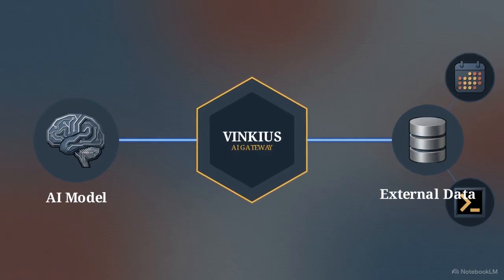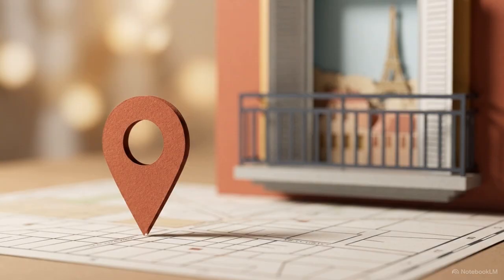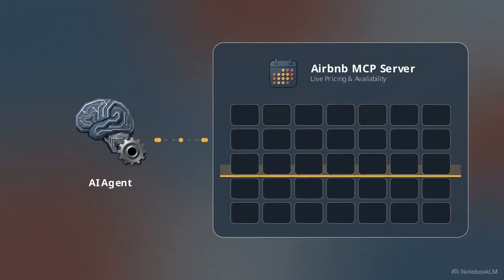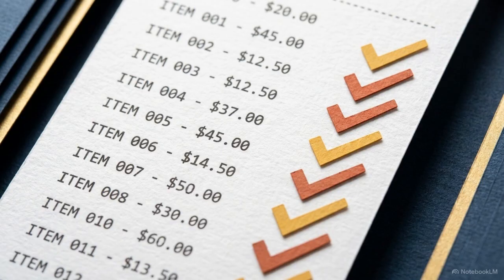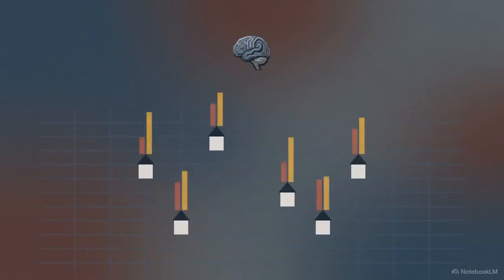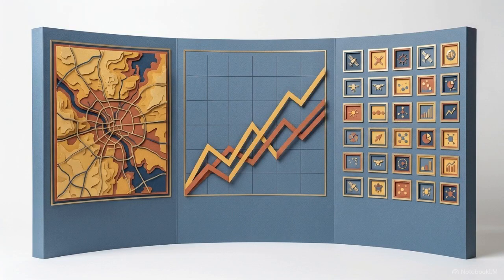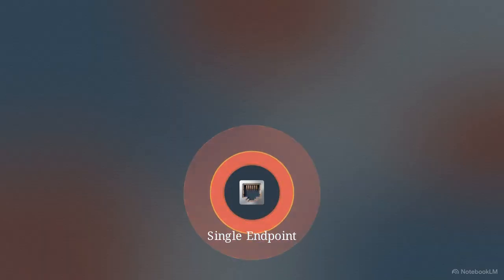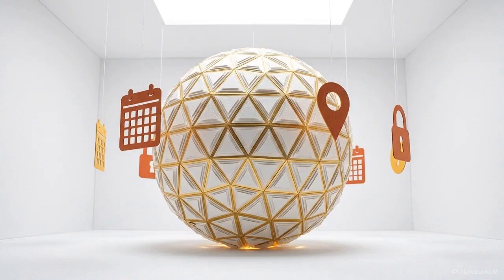Vinkius MCP Servers for Airbnb, Pinterest, and Zillow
Vinkius, which allow AI agents like Claude and ChatGPT to interact directly with popular third-party platforms. Specifically, these tools enable users to manage Airbnb reservations and experiences, organize Pinterest boards and pins, and search for real estate listings via Zillow through natural language.

These integrations are powered by the Vinkius AI Gateway, a secure infrastructure designed to protect sensitive data and API credentials while ensuring compliance with GDPR and the EU AI Act. By utilizing these servers, individuals and teams can automate complex workflows and retrieve real-time data without manually navigating multiple dashboards.

The ecosystem prioritizes security and efficiency, offering features like sandboxed isolation and significant token savings for enterprise-grade AI operations.